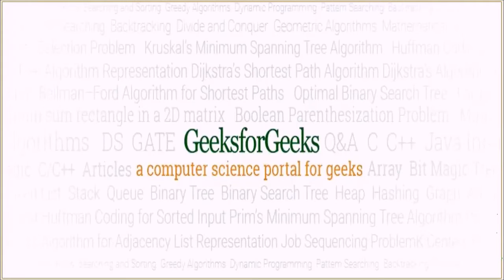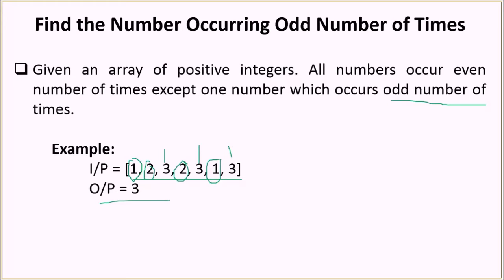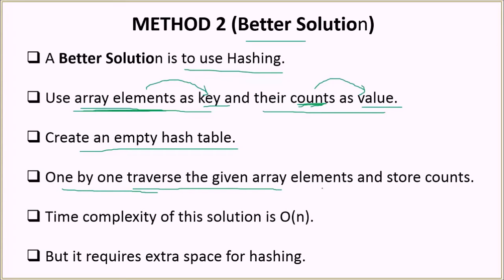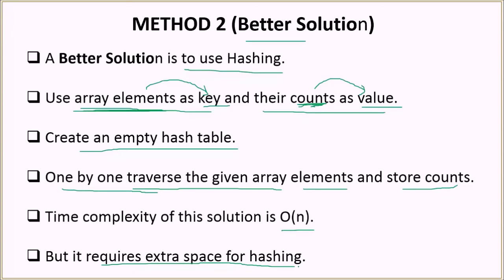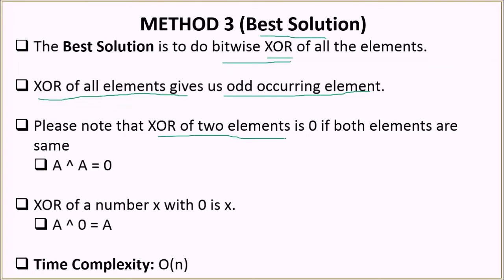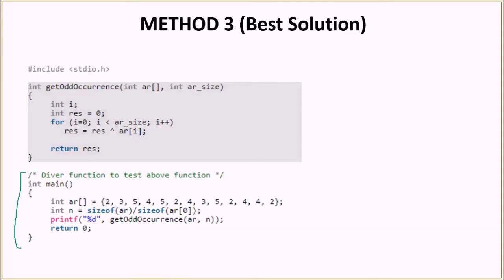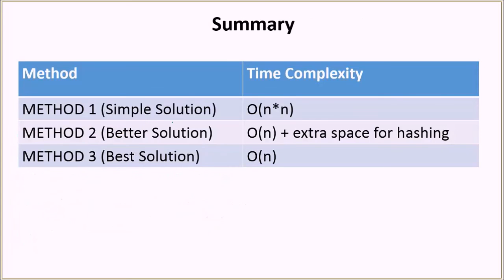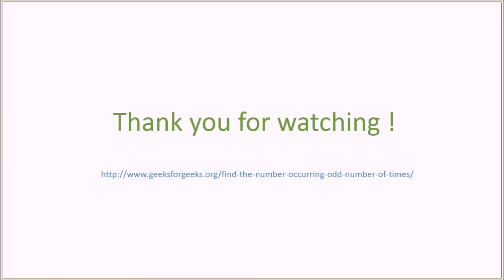Find the Number Occurring Odd Number of Times | GeeksforGeeks